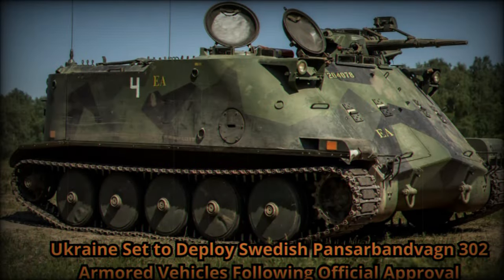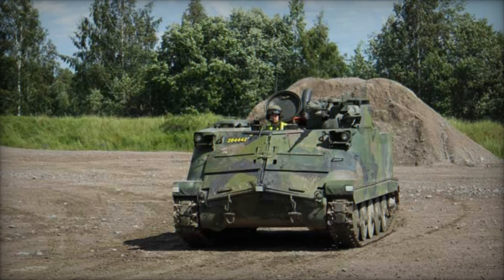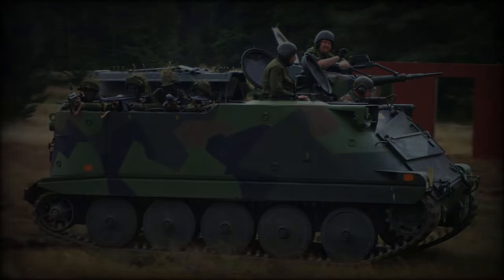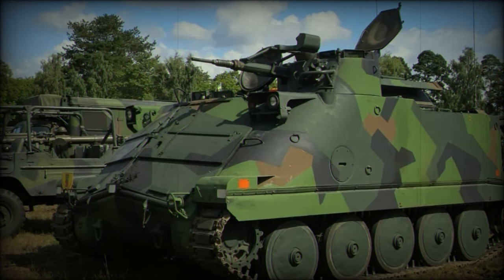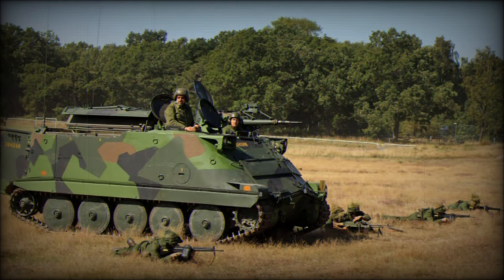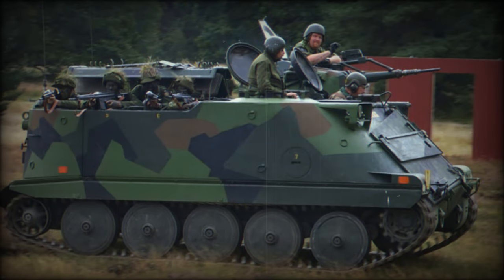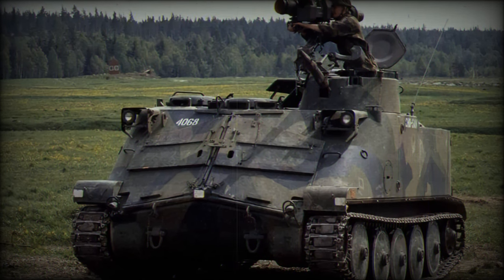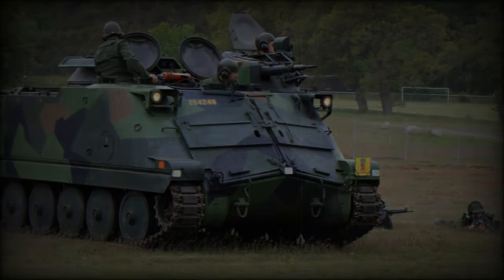Ukraine Set to Deploy Swedish Pansarbandvagn 302 Armored Vehicles Following Official Approval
The Ukrainian Ministry of Defense has officially approved the deployment of Swedish Pansarbandvagn 302 (PBV 302) armored personnel carriers (APCs) to its armed forces. This significant decision comes in the wake of Stockholm's May 2024 announcement to provide substantial military aid to Ukraine, valued at 75 billion Swedish krona ($7.3 billion) over three years. As part of this aid package, Sweden confirmed the transfer of 239 PBV 302 vehicles, representing its entire fleet.